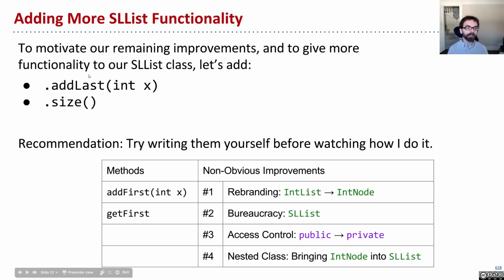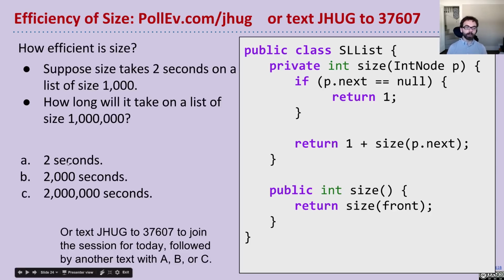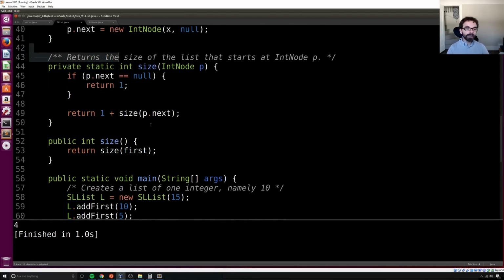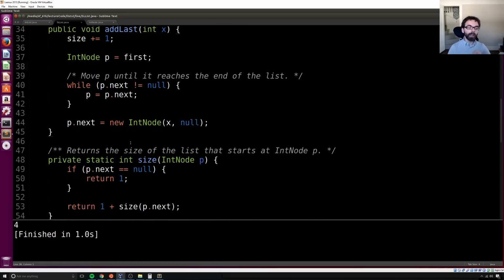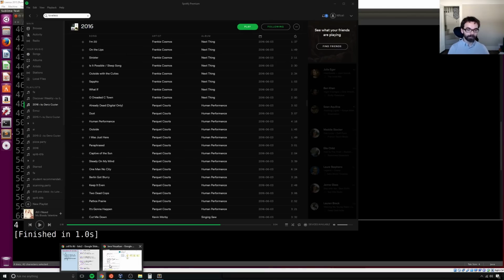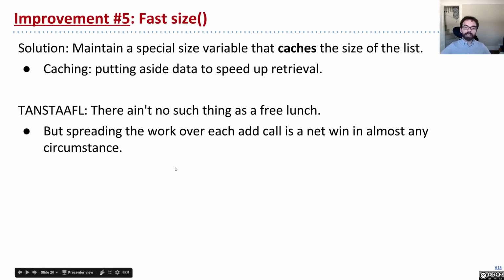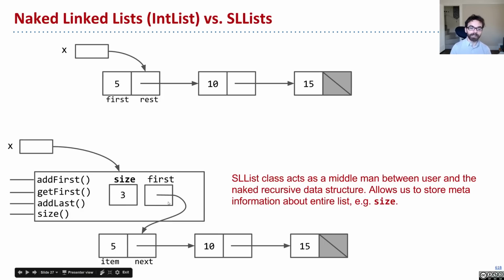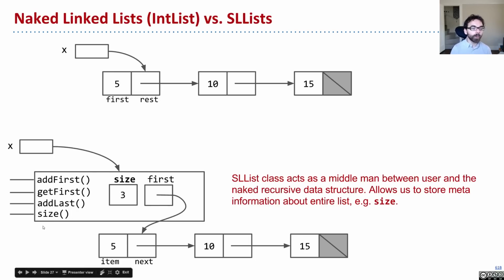[Lists2, Video 4] Caching